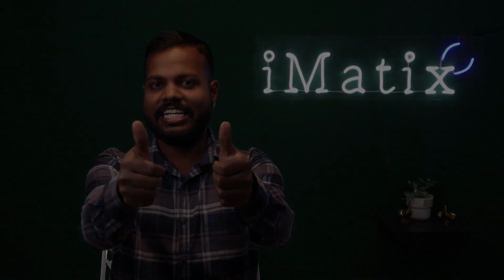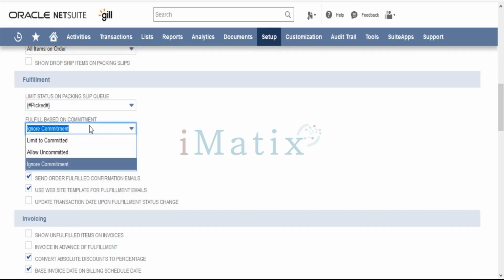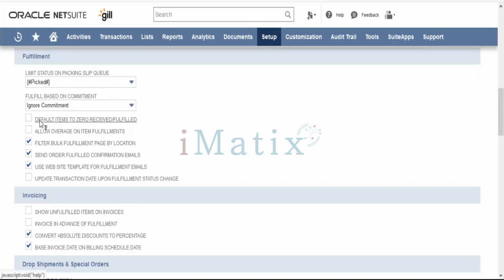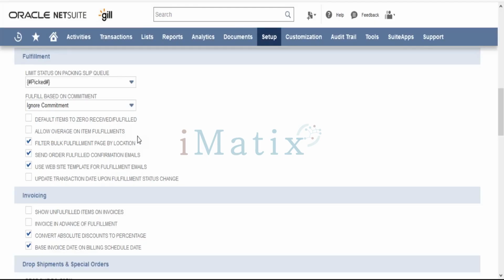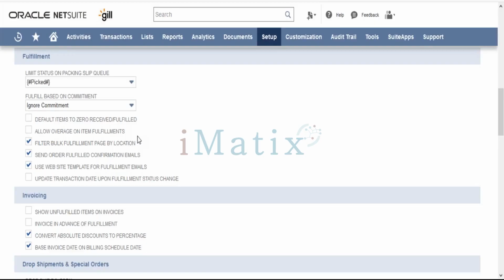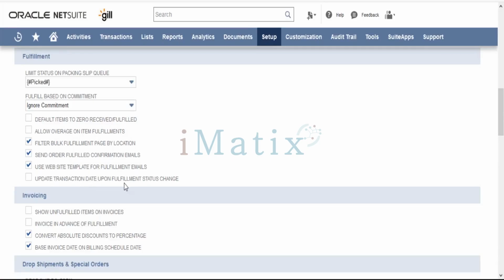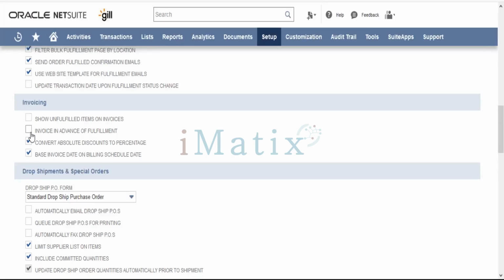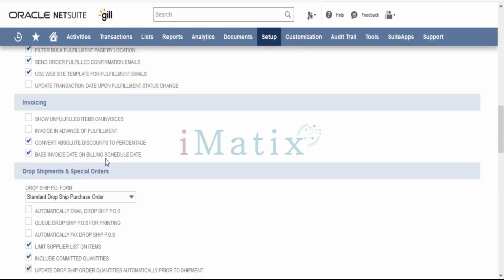NetSuite Functional Item Fulfillment | NetSuite Functional Course | iMatix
🚀 Welcome to CyberBrainer! In this powerful training session, we’re diving deep into NetSuite Functional Item Fulfillment – a key part of the Order-to-Cash cycle in NetSuite ERP. 📦

Whether you're an ERP beginner or preparing for a NetSuite Functional Consultant role, this video is packed with hands-on content and real-time use cases! 🎓

📘 What You’ll Learn in This Video:
✅ What is Item Fulfillment in NetSuite? 📦
✅ Full Sales Order to Fulfillment Flow 🔄
✅ Real-time NetSuite Functional Demonstration 🖥️
✅ Shipping Integration and Execution 🚛
✅ Fulfillment Impact on Inventory & Accounts 📊
✅ Troubleshooting Fulfillment Errors 🧯
✅ Pro Tips for Functional Consultants 💡

We bring real-world examples and practical learning to life! 🌍📚

NetSuite Item Fulfillment
NetSuite Functional Flow
NetSuite Sales Process
ERP Functional Consultant
CyberBrainer NetSuite
Order to Cash NetSuite
Fulfillment in ERP
Shipping and Receiving in NetSuite
NetSuite Inventory Impact
NetSuite Sales Order Management
NetSuite Real-Time Training
ERP Consultant Daily Tasks
Functional ERP Guide
ERP Integration & Setup
NetSuite Fulfillment Cycle
ERP Reporting Functions
Item Shipping Automation
Order Fulfillment Steps